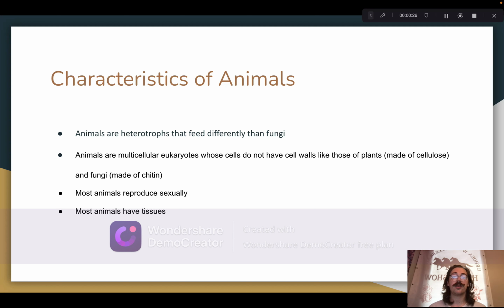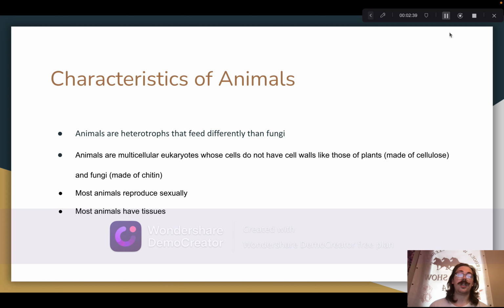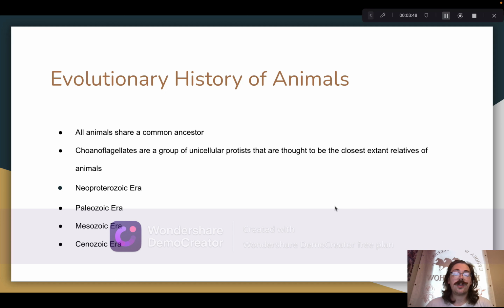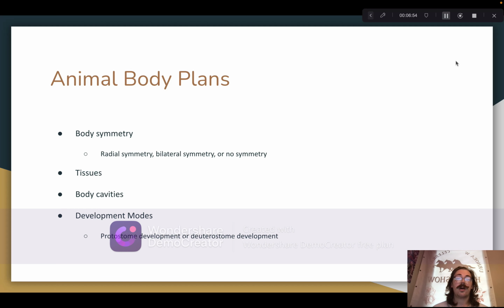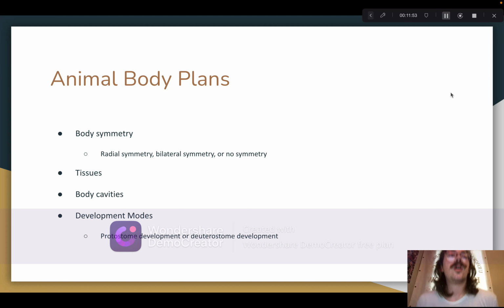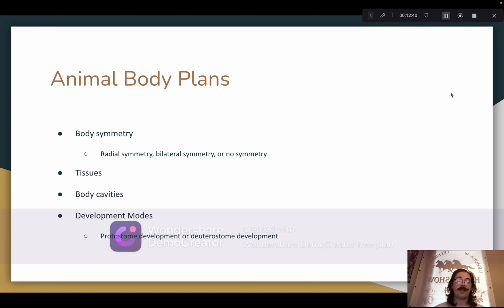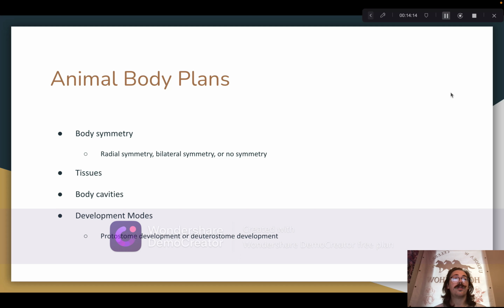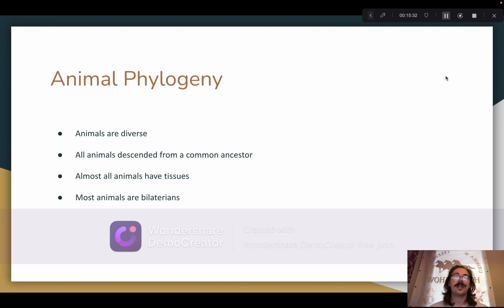Dalton Jenkins Chapter 32 Build A Lecture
Build-A-Lecture Assignment for BIO 102